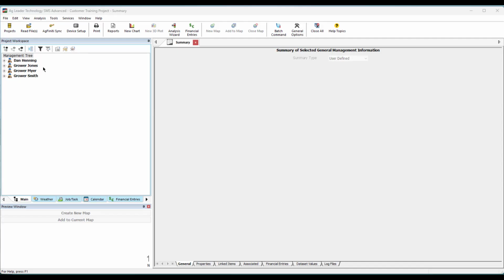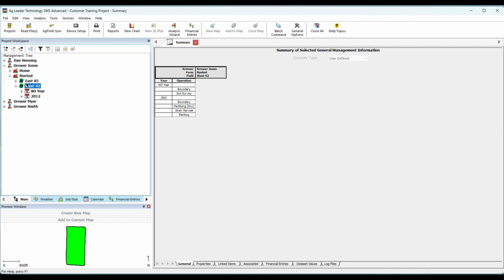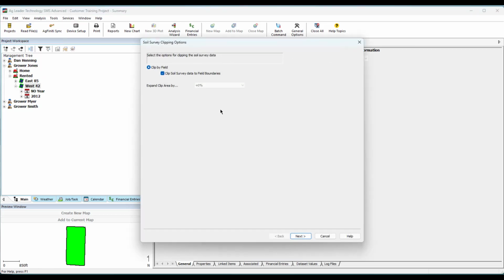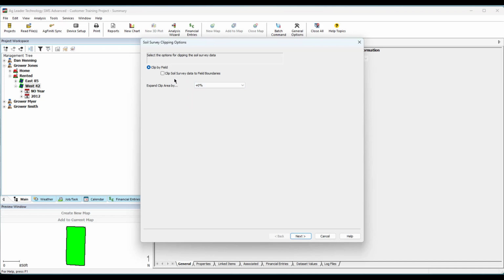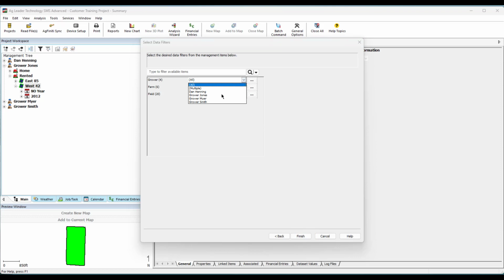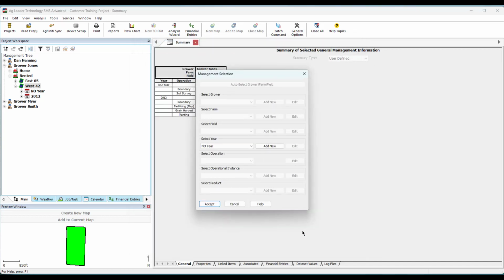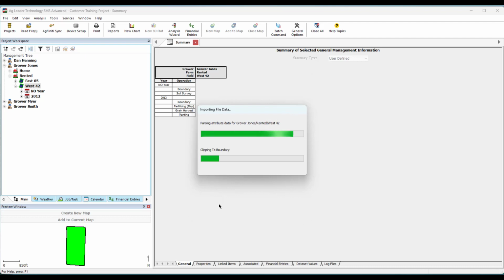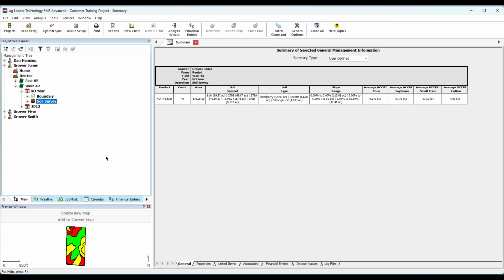Downloading Soil Survey Data into SMS™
In this video, you will learn how to download soil survey data from the internet into SMS.